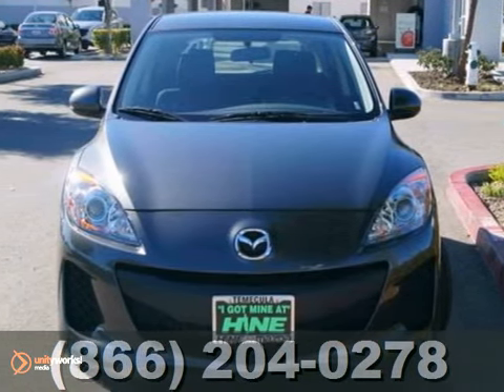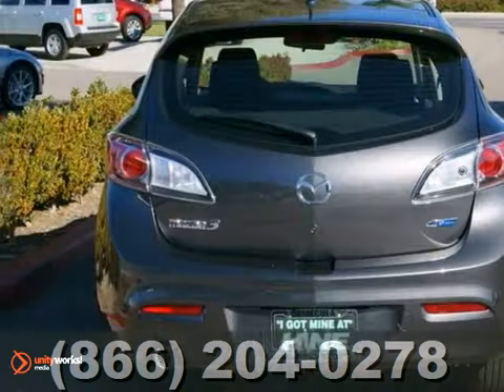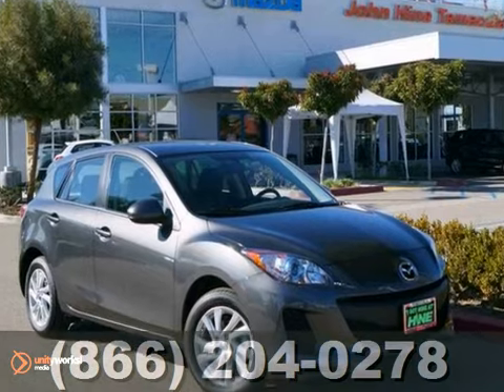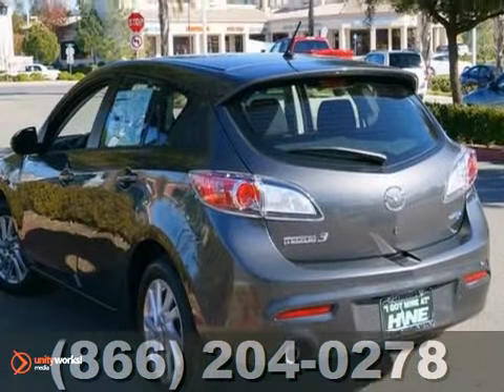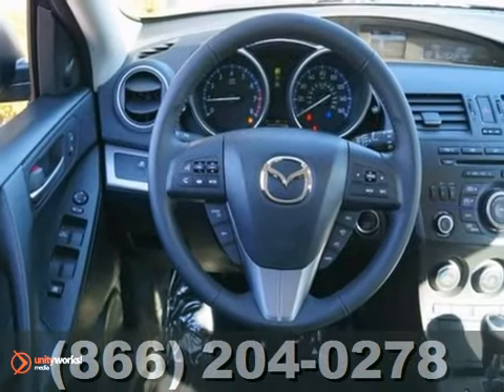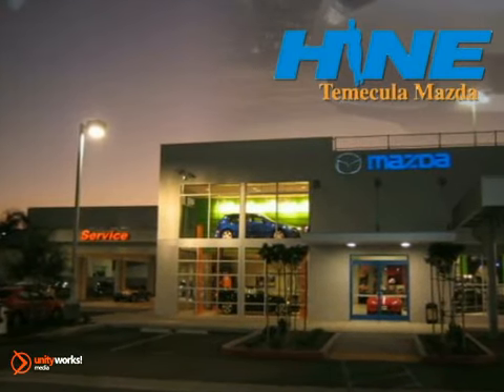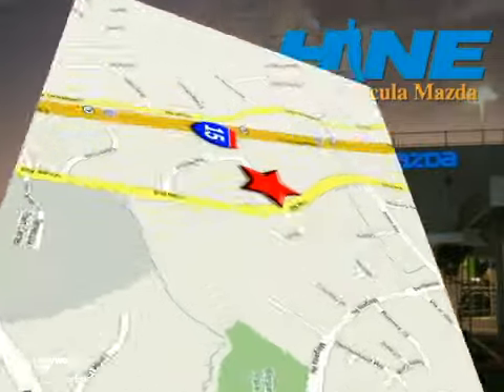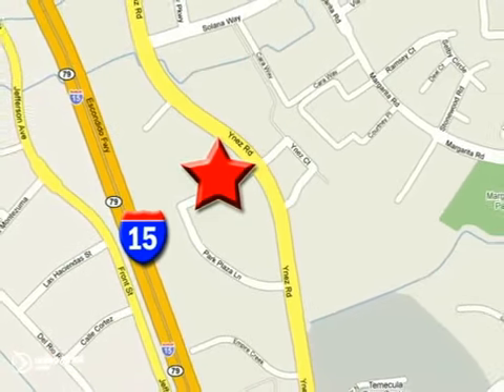2013 Mazda Mazda3 Temecula CA Riverside, CA #8123 - SOLD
Year: 2013
Make: Mazda
Model: Mazda3
Trim: i
Engine: 4 Cylinder
Transmission: 6-Speed
Interior: Black
Stock #: 8123
". Visit John Hine Temecula Mazda today to check out our ENTIRE SELECTION of new Mazda 3's Skyactiv vehicles in stock! Up to 40 MPG on Highway -- wow! Save tons of money on gas and buy the car you really want. **0% Financing or $1,500 Factory Cash on 2012 models or 1.9% Financing or $250 Factory Cash on 2013 Sedans/Hatchbacks** Great lease promotions starting at $189 per month and $1,000 in applicable incentives available to qualified customers. Ask to speak to the Internet Dept. for exciting special deals of the week on certain units!" We will not lose anyone over price. We need to move these models fast!

Address:
42050 DLR Drive